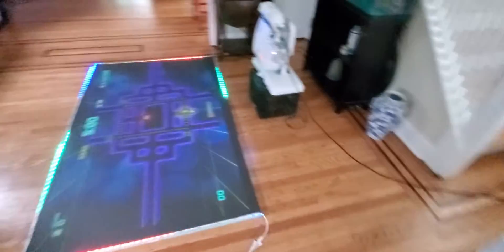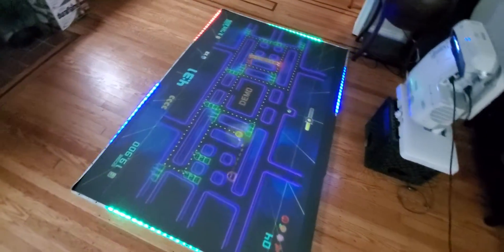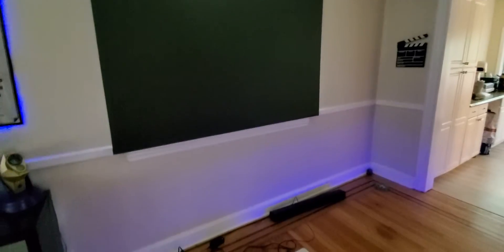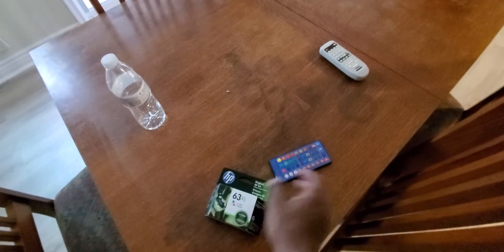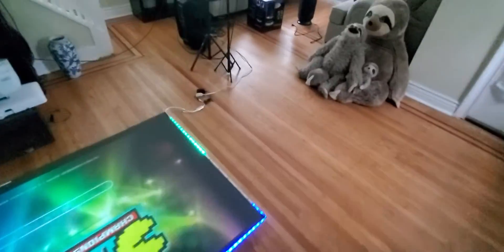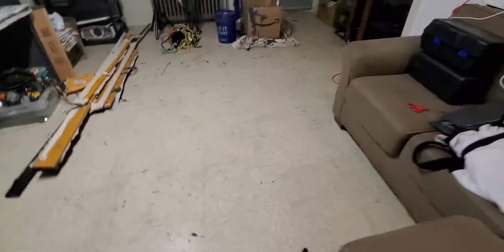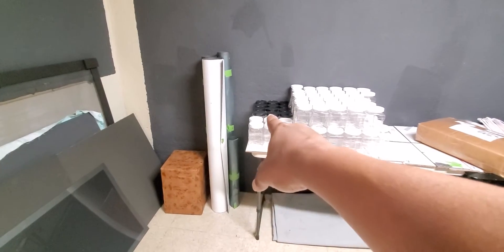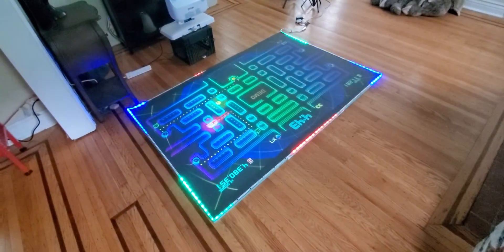My Styrofoam and masking tape floor or table top projection screen project and more!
You can order our Supreme 8 - 9 ALR screen paints